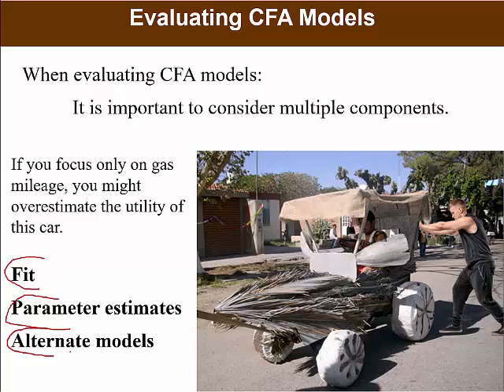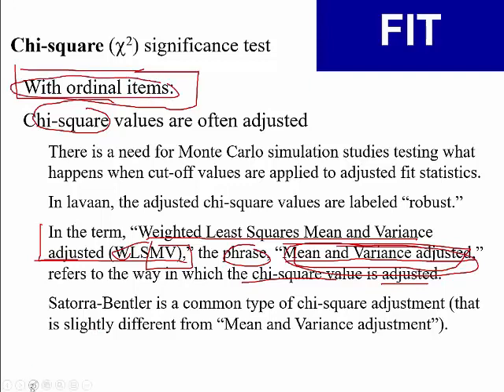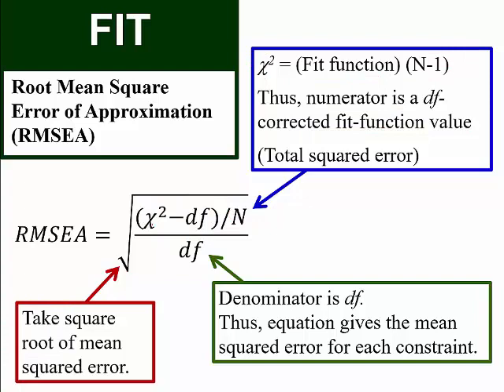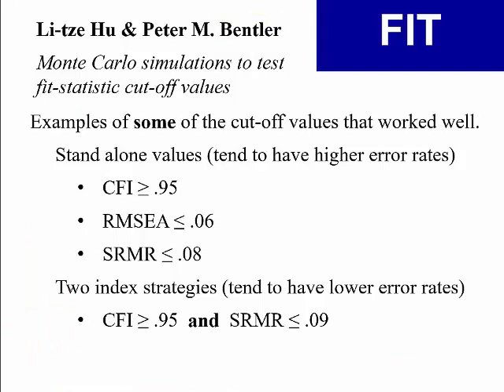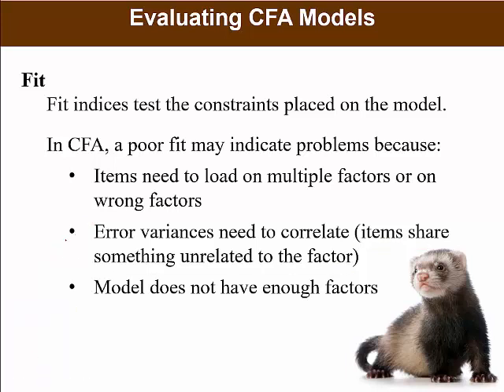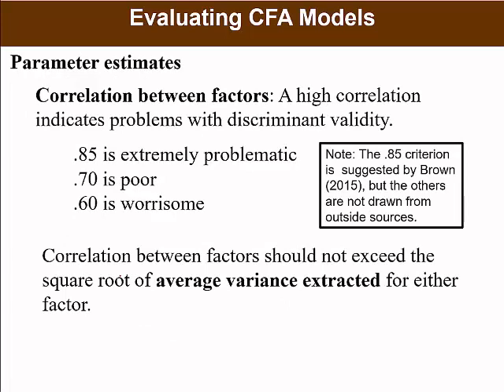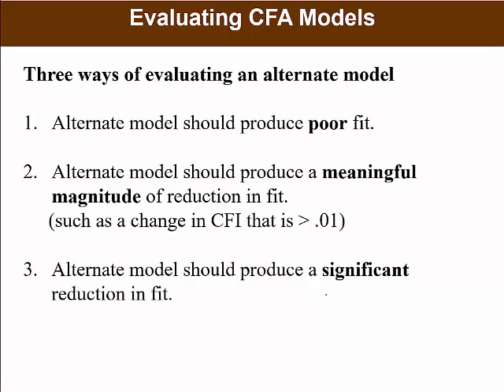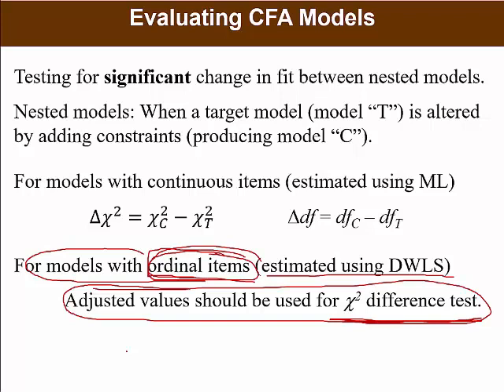Measurement Unit 12, Confirmatory Factor Analysis, Part C